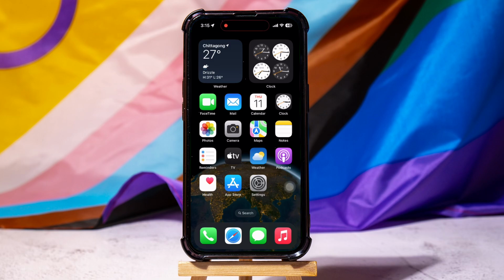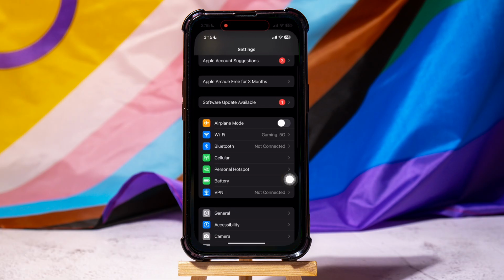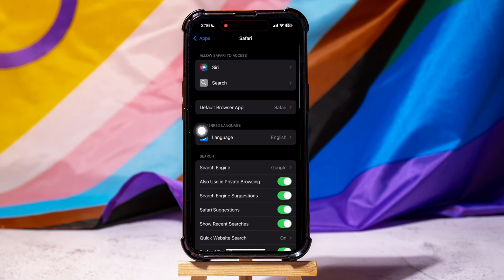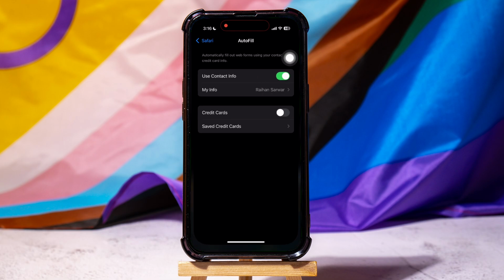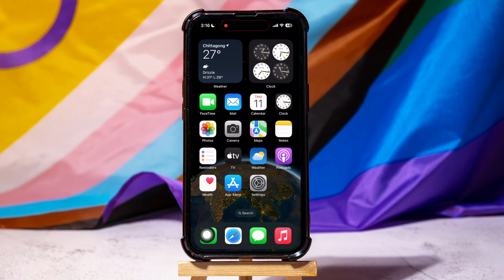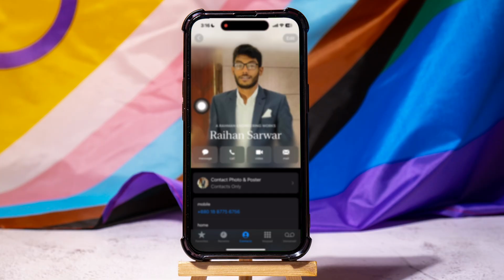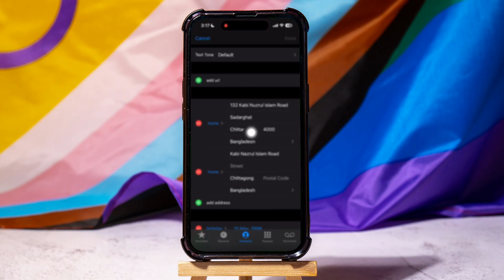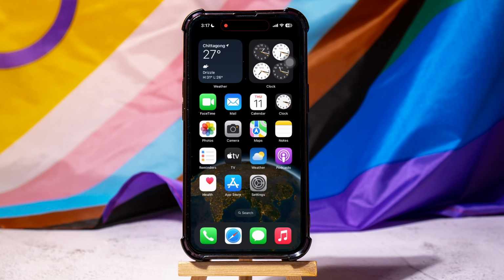How To Change Autofill Address On iPhone 2026 (Step-By-Step Tutorial)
You'll learn exactly where to find your autofill settings in your iPhone's system preferences and how to edit, add, or remove addresses that Safari and other apps use when filling out forms automatically. We'll cover both the Settings app method and how to manage autofill addresses directly through Safari, making sure your iPhone always suggests the correct address information when you're filling out delivery forms, contact details, or any other address fields. This straightforward process takes just a few minutes and will save you time by ensuring your most current address information is always ready to use across all your apps and websites.